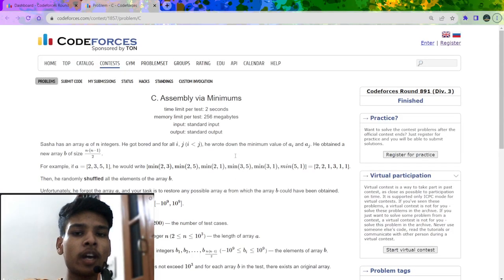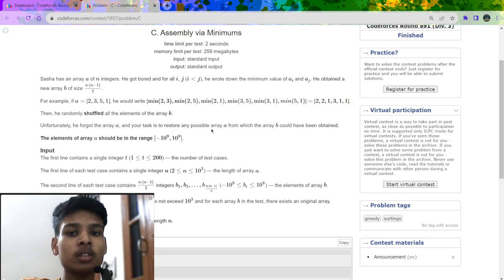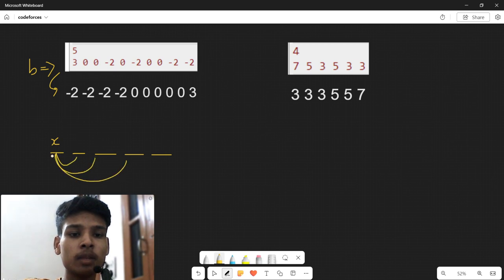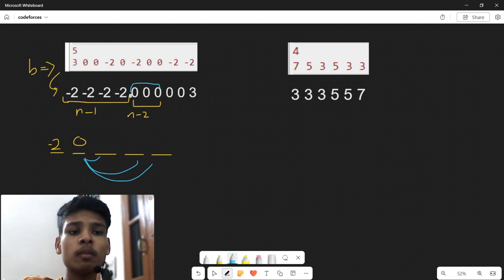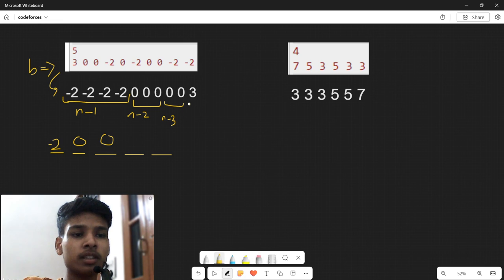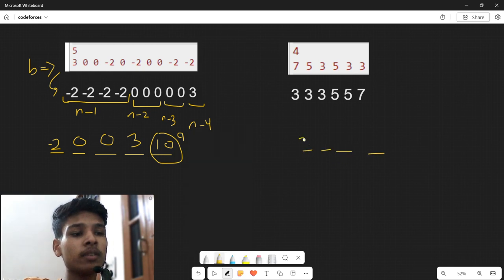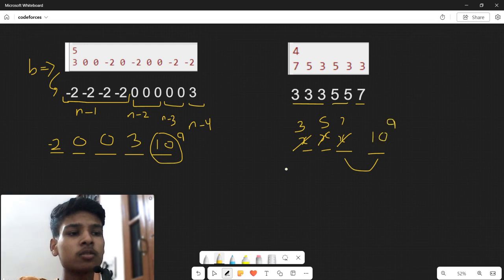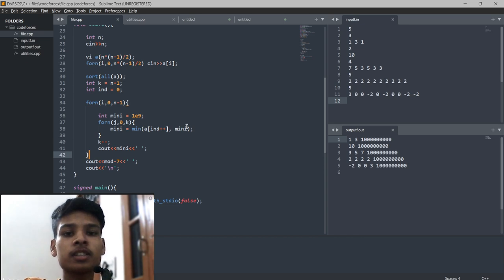C. Assembly via Minimums Codeforces Solution